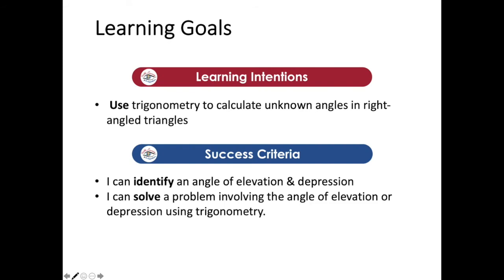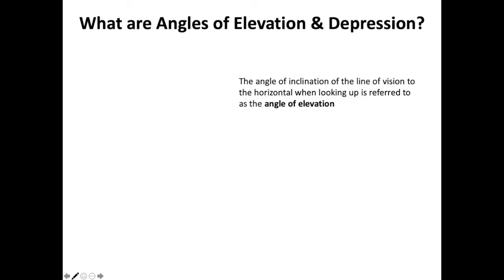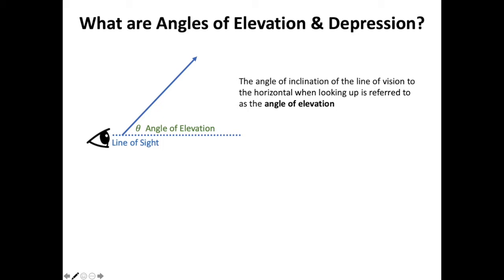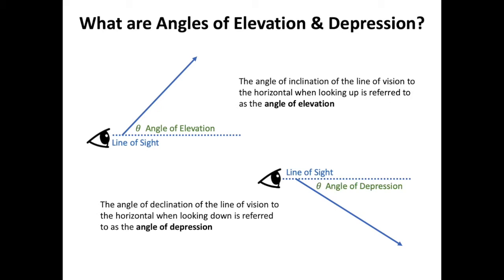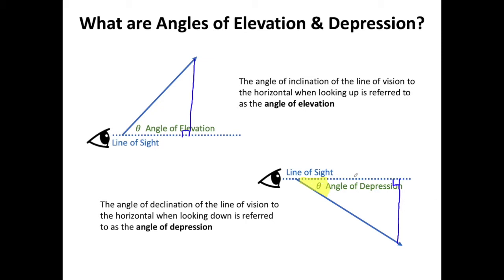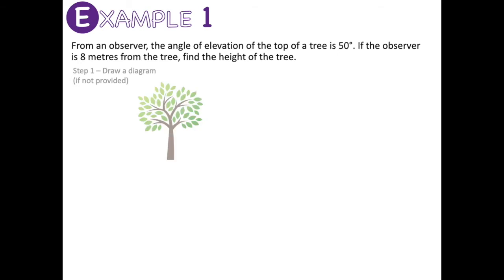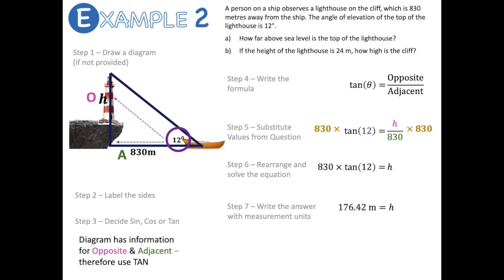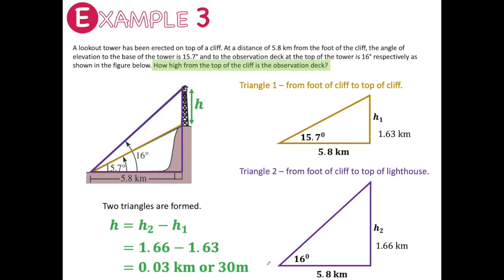Lesson - Angles of Elevation and Depression